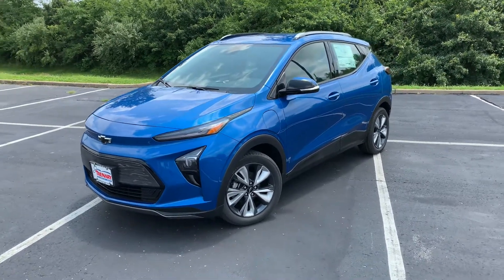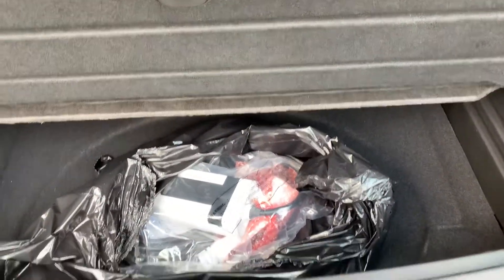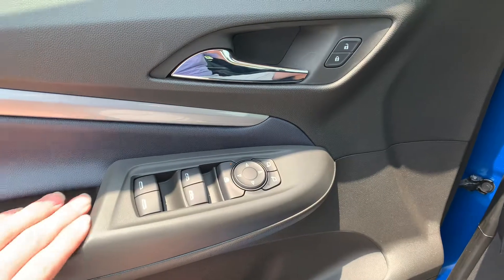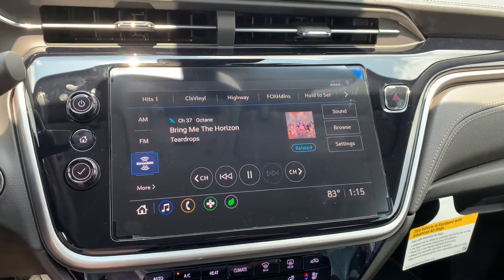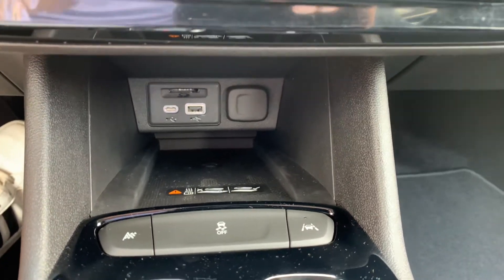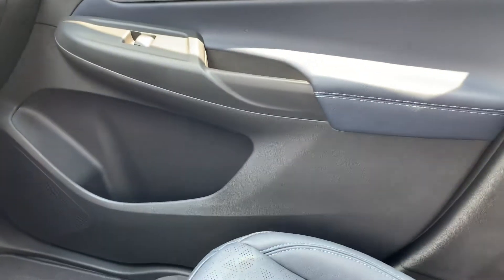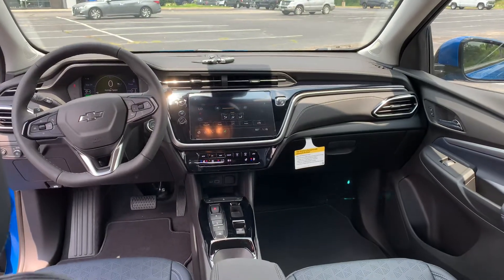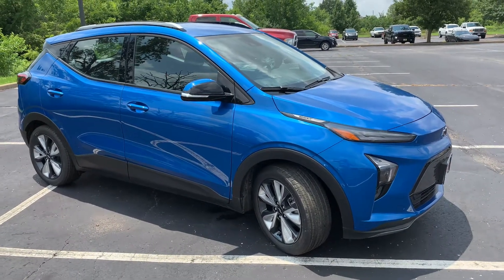2022 BOLT EUV! Chevy’s best EV?!